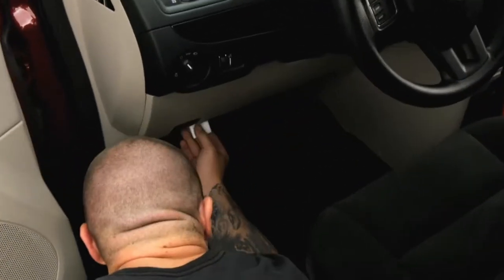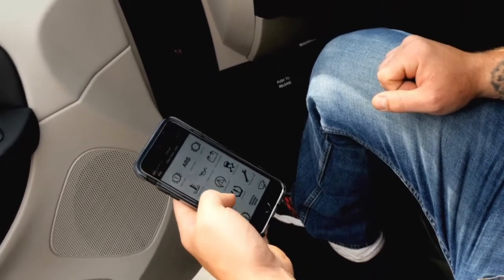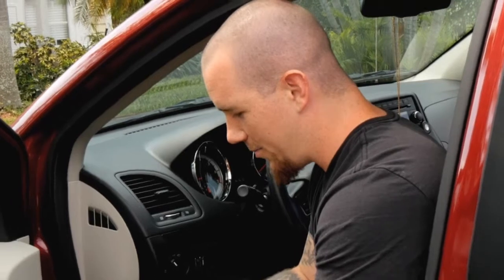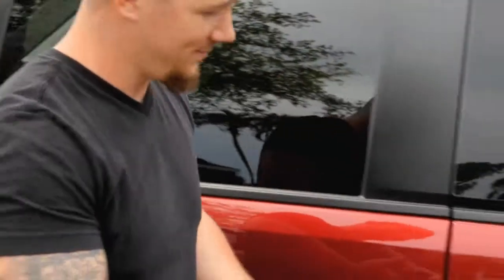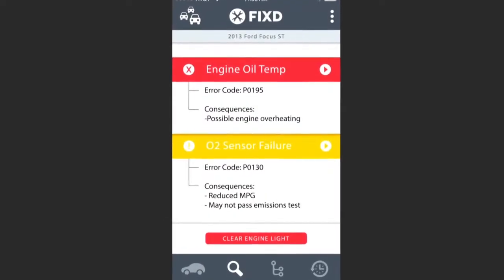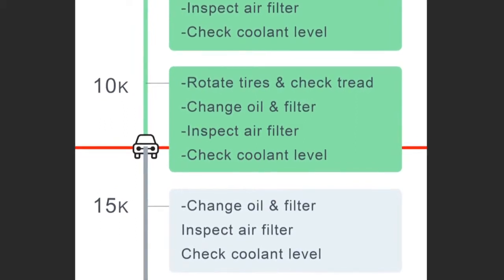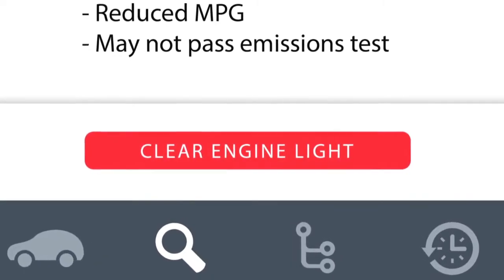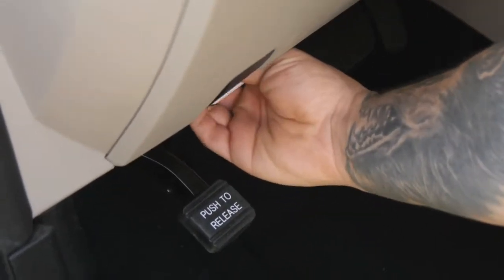FIXD Car Diagnostic Tool - Review by actual mechanic!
Diagnose Your Car’s Health Right On Your Smartphone! Check it out

FIXD instantly tells you why your ‘Check Engine Light’ is on, how severe it is, and how much the repair should cost (all in simple and easy to understand terms) – leaving shady mechanics in the dust – no longer able to rip you off!